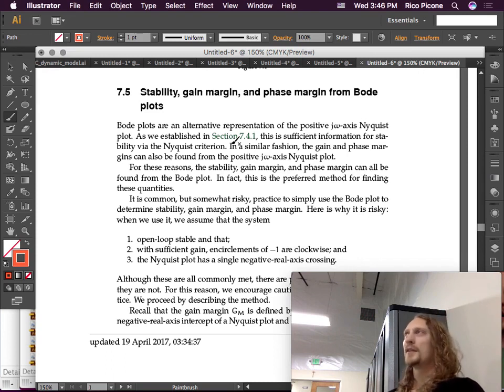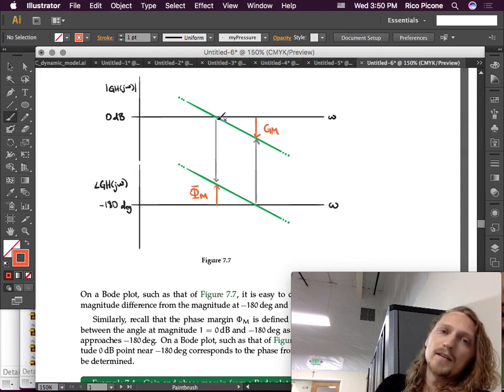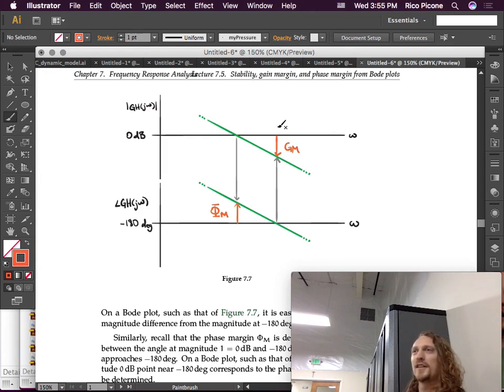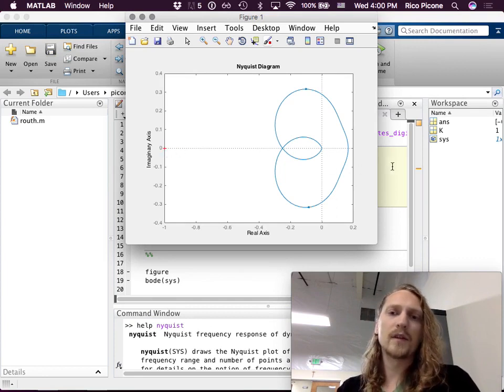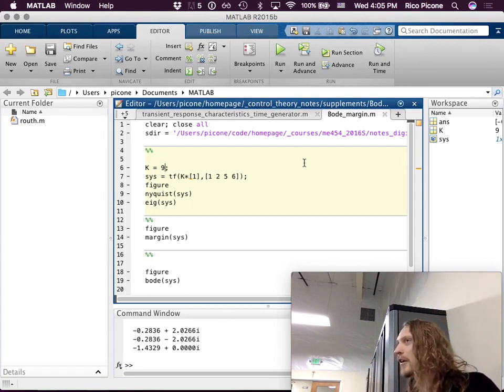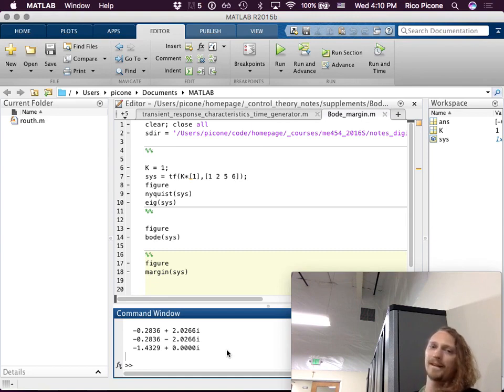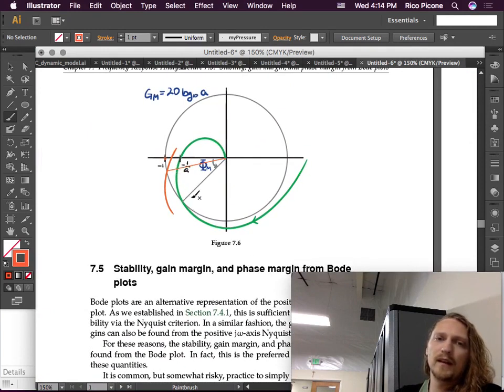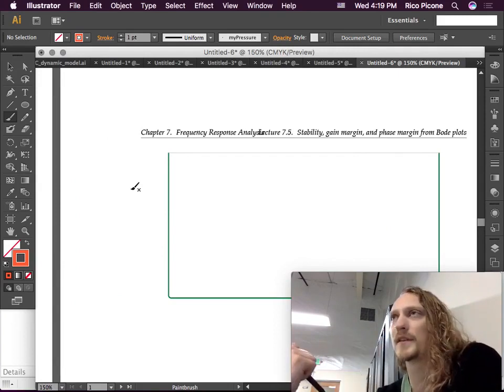07.05 Stability, gain margin, and phase margin from Bode plots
Wherein the stability, gain margin, and phase margin are found from the Bode plot. This lecture was recorded at Saint Martin's University in the Fall 2019 term as part of the course Control Systems I (see the course It is the property of the instructor Dr. Rico Picone.